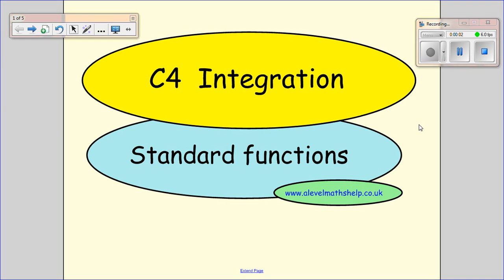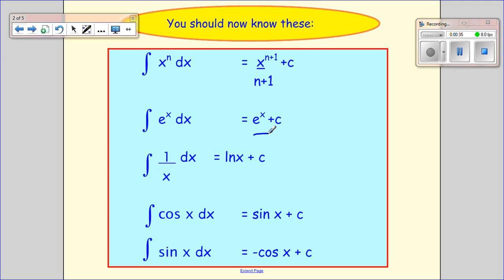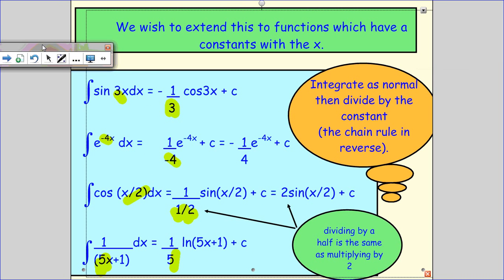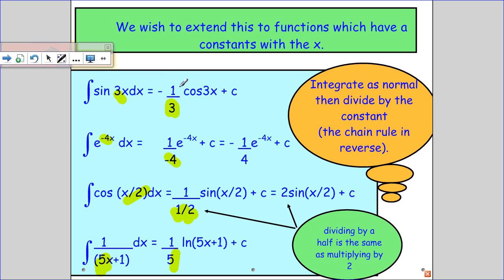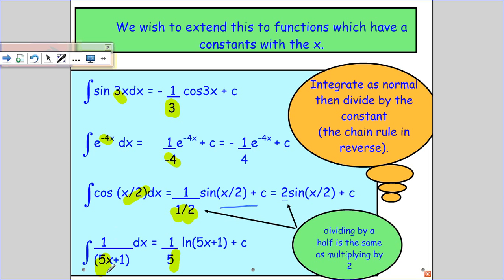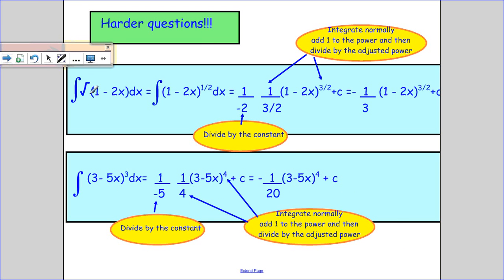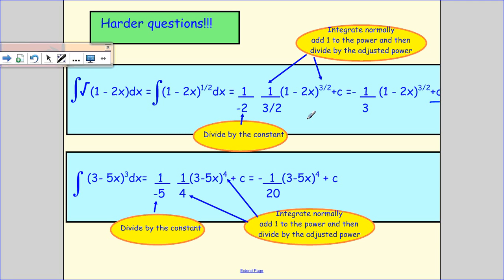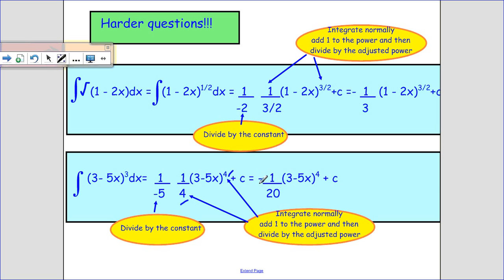C4 Integrating standard functions - Integration - A2 - alevelmathshelp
This 'C4 Integrating standard functions - Integration' video, as part of the A-level maths, C4, Integration syllabus, extends your knowledge on how to integrate standard functions including a constant with x - divide by the constant!

Please see my C4 Integration playlist for more videos on the main integration topics in the A2, A-level maths, C4, integration syllabus. Topics include: C4 Integrating standard functions; C4 Integration using trig identities; C4 Integration by parts; C4 Integration by substitution; C4 Finding the volume of revolution - Integration and C4 Solving differential equations using the method of separation of variables.